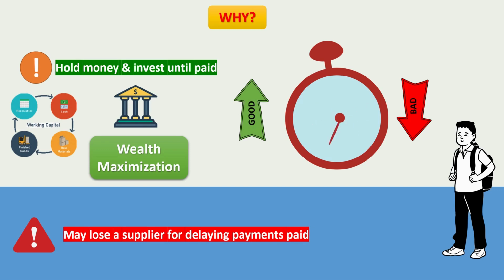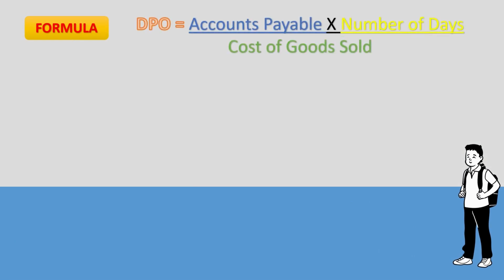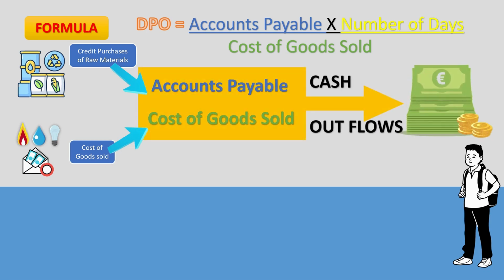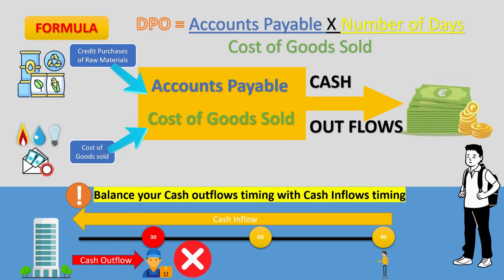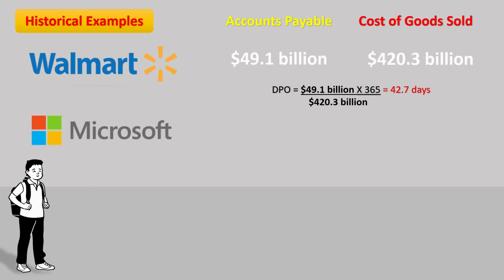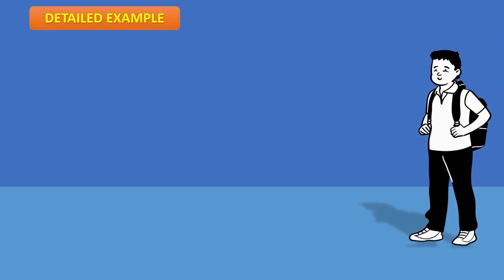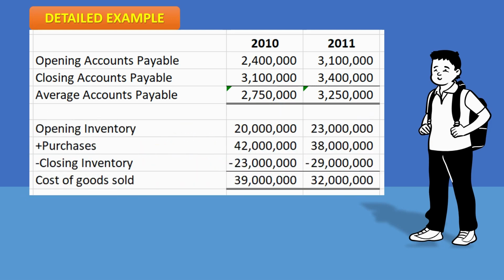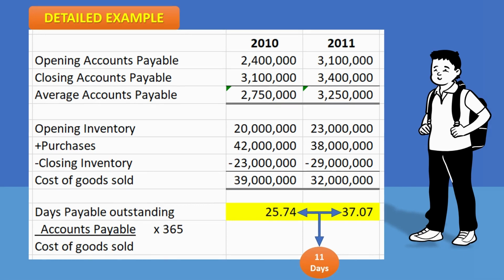DPO | Days Payable outstanding | Payable Payment Period | Accounting | Solutioninn.com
To learn more about the Average payment period also called days payable outstanding, using fully solved question answers click this link:

This video explains the basic concept of accounts payable payment period or days payable outstanding that is an important liquidity ratio and can be used to assess effectiveness of a company’s cash outflow management practices. The interpretation of the ratio is explained with an interesting example of Walmart and Microsoft, and also with a detailed solved example.